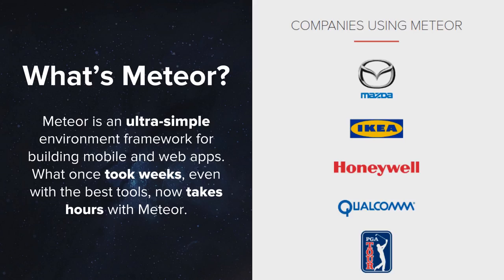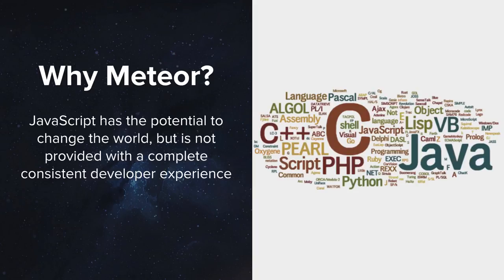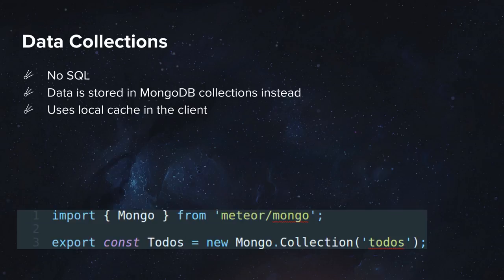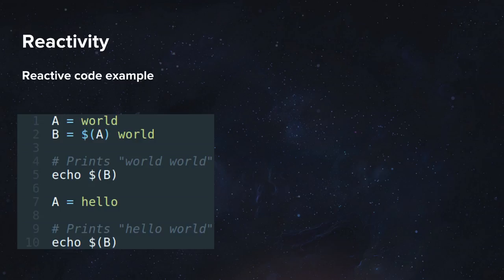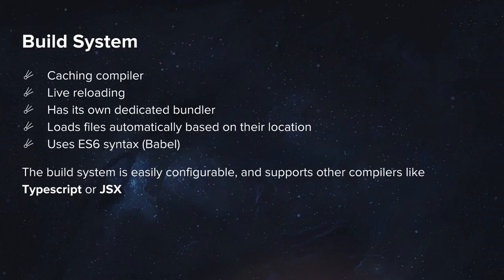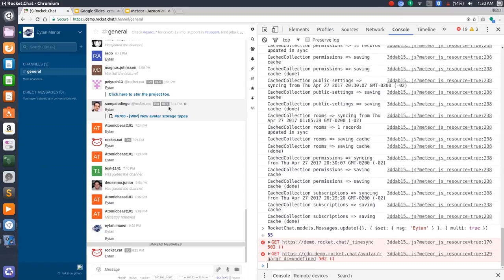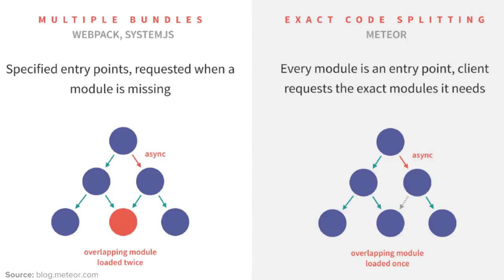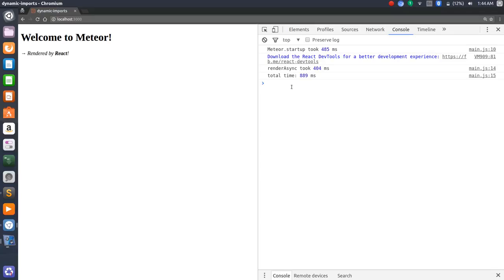Everything I can teach you about Meteor in 50 minutes - Introduction, Demo and Meteor 1.5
In this video I'm going through as much as I can regards the Meteor platform in 50 minutes. This video includes an introduction to Meteor, a small demo and a talk about Meteor 1.5's new dynamic imports feature.

Thank you very much for Uri Goldstein! Who have been guding me on how to make this talk.